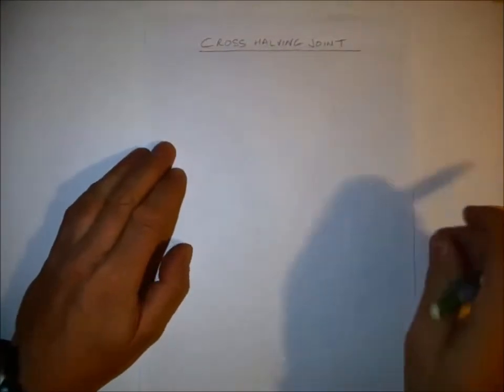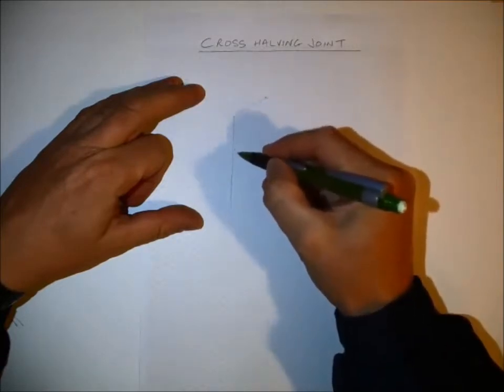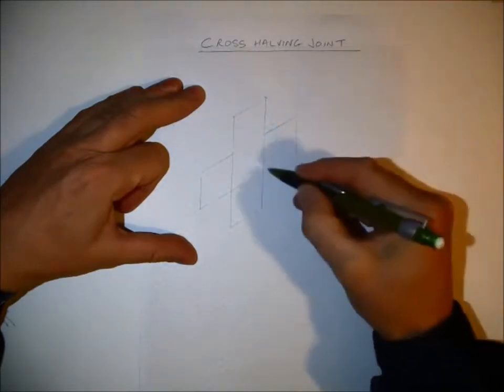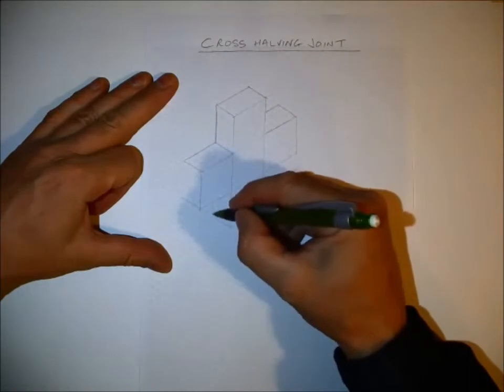Sketching The Cross Halving Joint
Wood Technology sketching a Cross Halving Joint using Isometric grid paper. For students beginning Wood Technology.